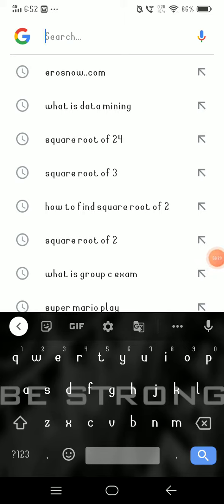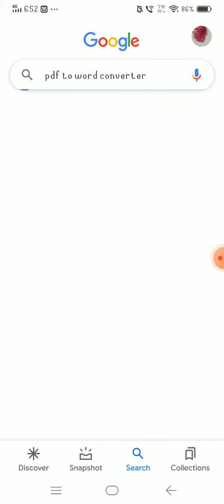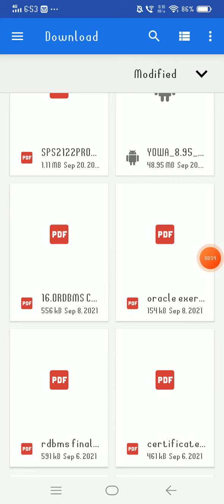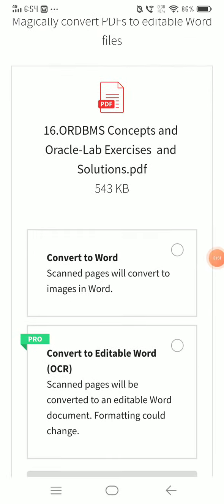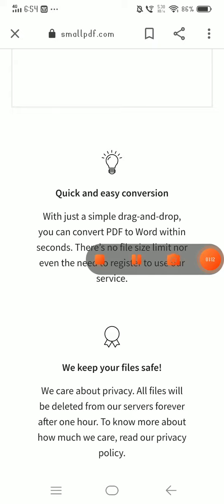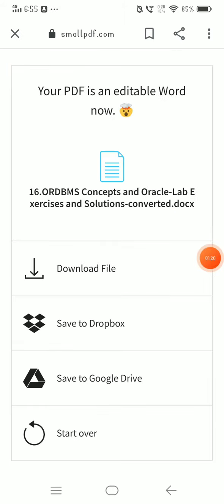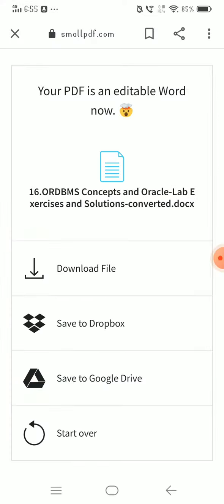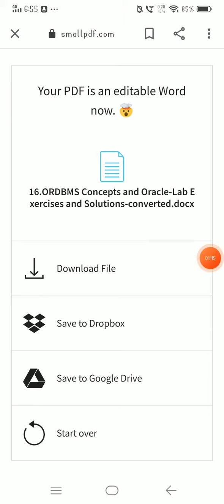How to convert a pdf to word document ? | in tamil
This video contains how to convert pdf into word